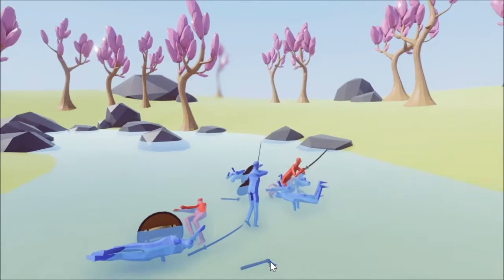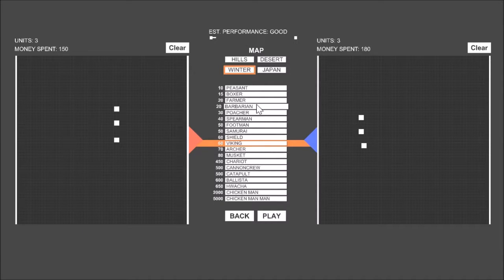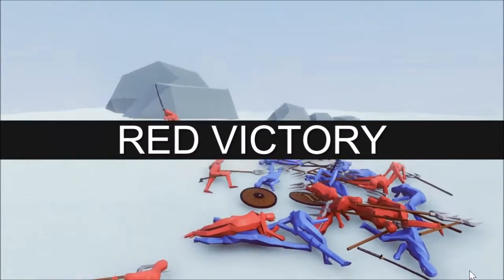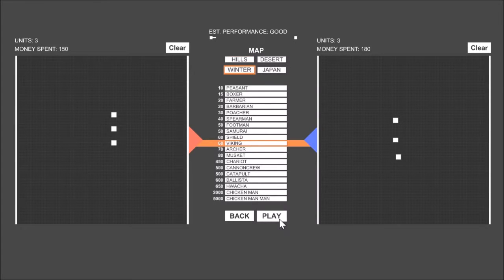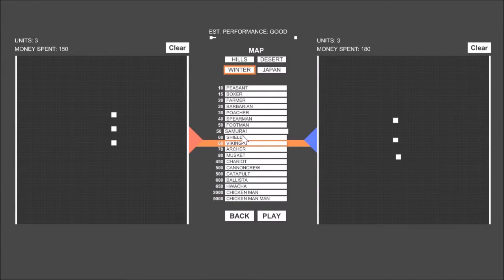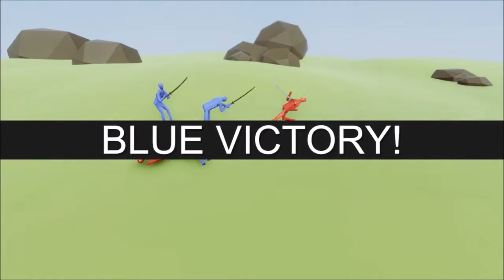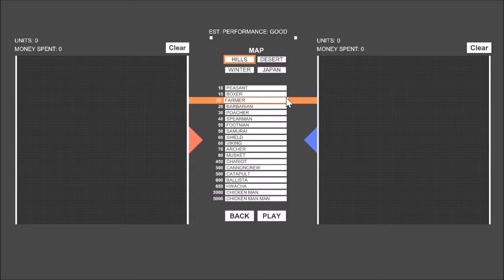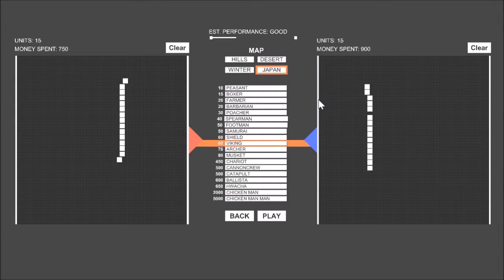FOR HONOR - SAMURAI VS VIKINGS VS KNIGHTS: Totally Accurate Battle Simulator Episode 7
Come watch Ziljin's let's play gameplay video of the game Totally Accurate Battle Simulator. It is a silly battle simulator, where warriors charge into each other or run around in circles. In this video I make my own version of the hit new game For Honor. Samurai vs Footman vs Vikings